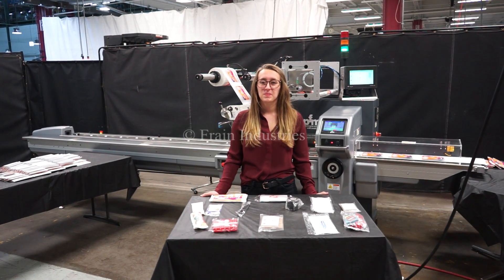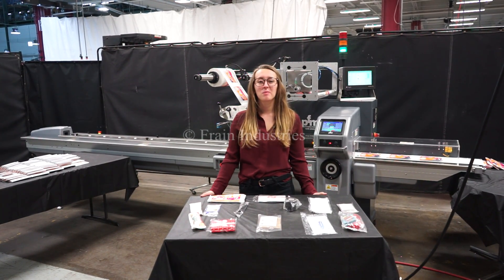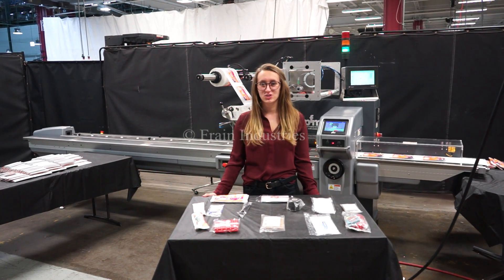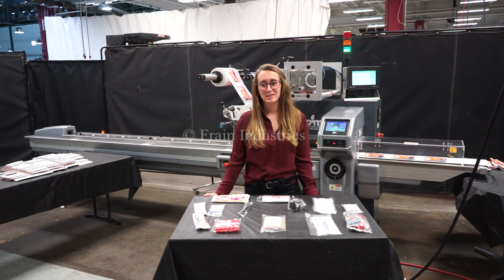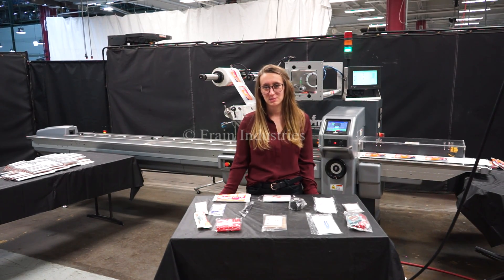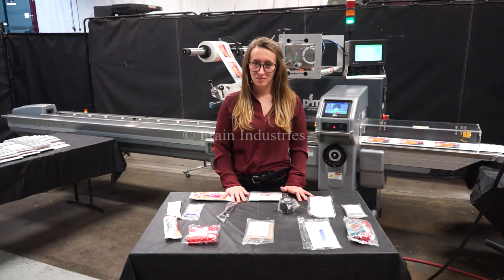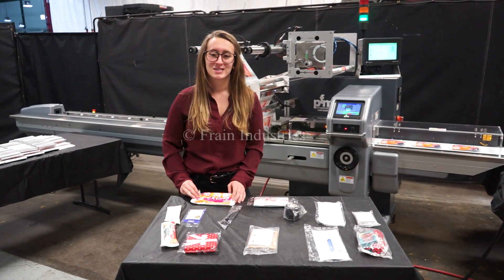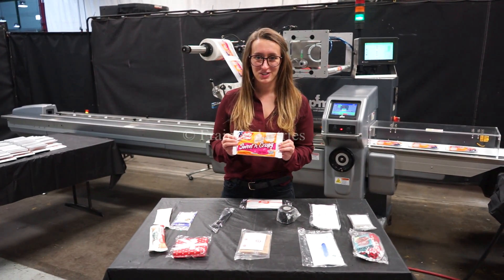Pfm Wrapper Horiz. Wrapper PEARL Demonstration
Pfm Model Pearl, 2-up, automatic, 3 axis, servo driven, horizontal wrapper rated from 30 to 150 products per minute - depending on materials, application and machine configuration. Product size range: 1.6" to 18" in Length; 3/8" to 8.5" in Width; up to 3.9" in Height. Equipped with 60" long operator load area, with 1-1/2" high quick change plastic lugs currently set on 6" centers, adjustable former, 2-up, 8.6" wide x 1" thick serrated seal jaws and fin seal assembly wheels with Interlock safety guarding and 42" long x 8" wide neoprene product discharge conveyor. Film spec's up to 24" reel width; 14" OD reel, on 3" OD core. Control panel has PLC controls and touch pad controller with start, stop and e-stop push buttons. Mounted on base frame with (6) leveling legs.